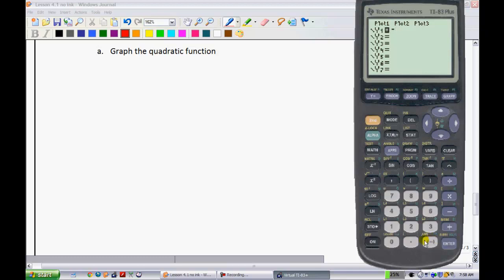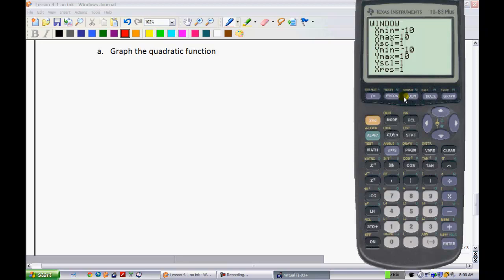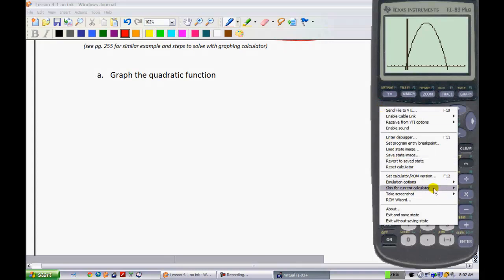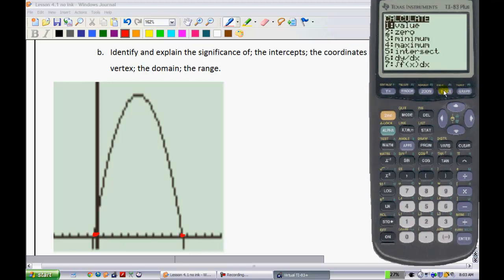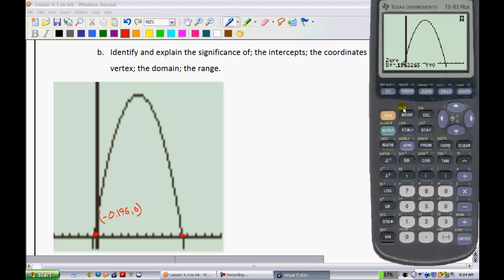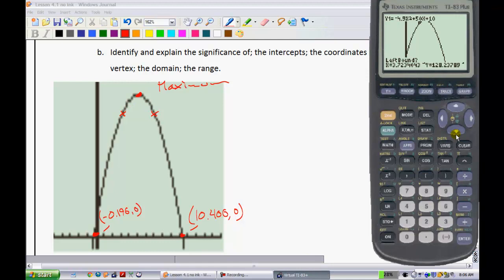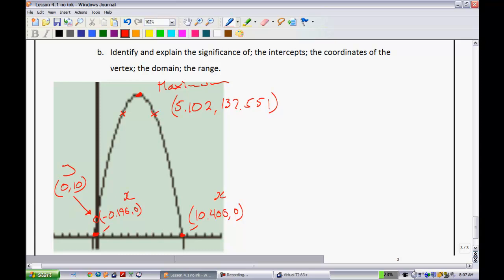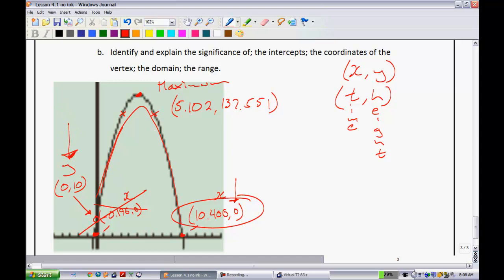Pre-Calc 11 - Lesson 4.1 (Part 2)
Properties of Quadratic Functions